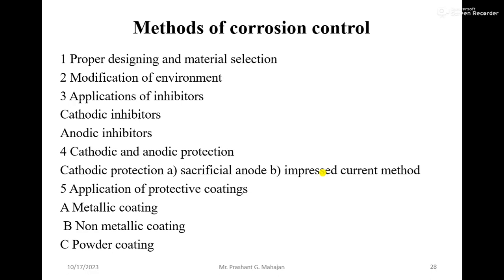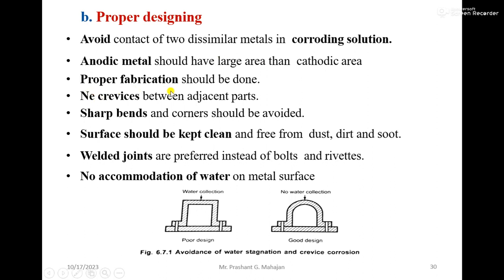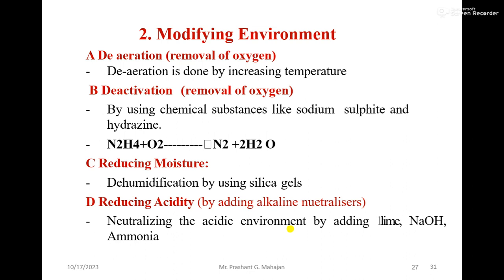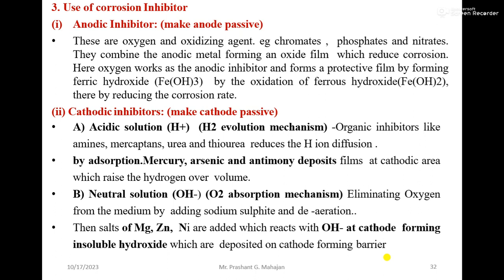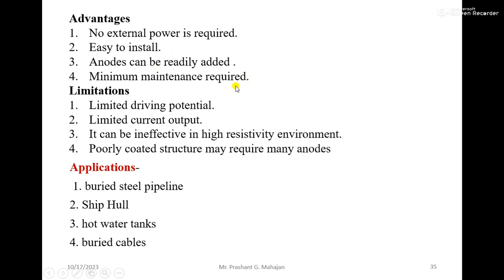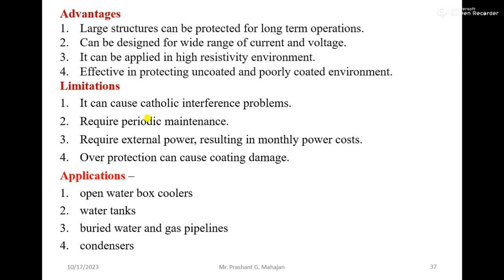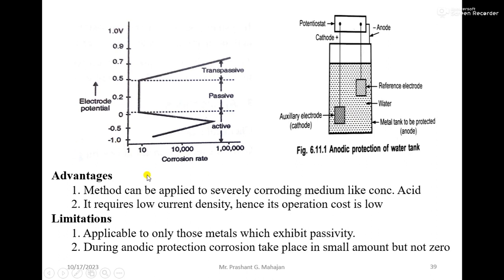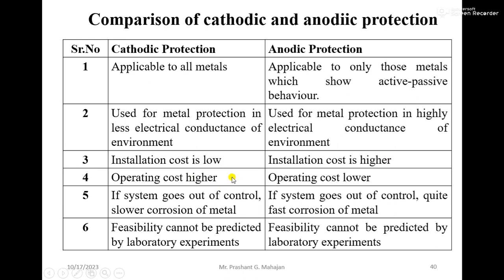Lecture 4 Methods of corrosion control cathodic and anodic protection